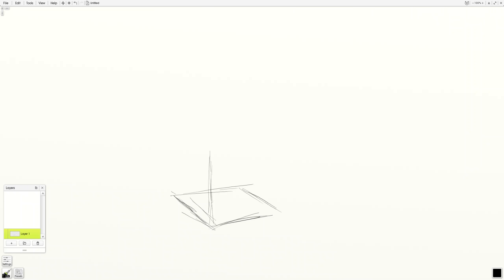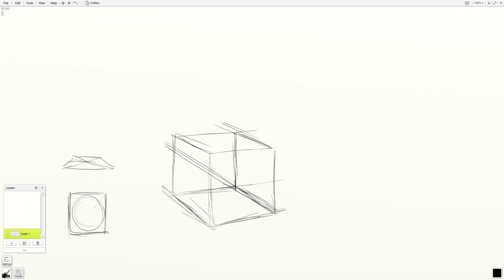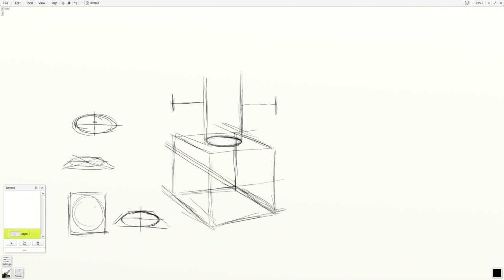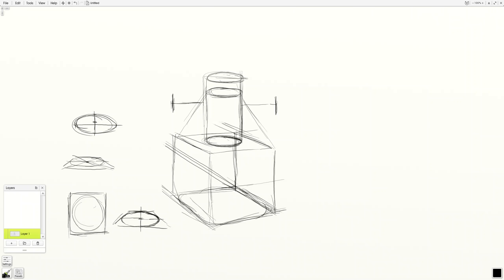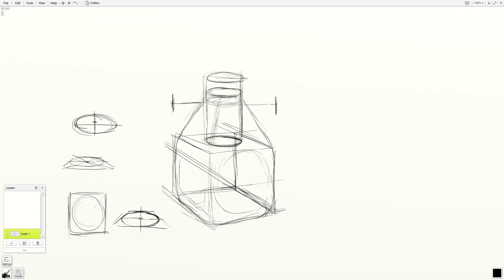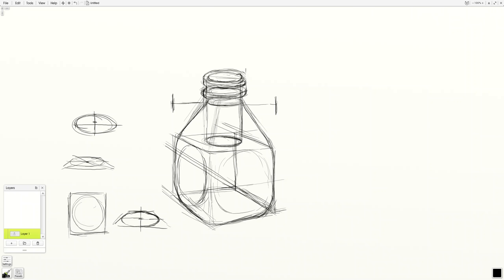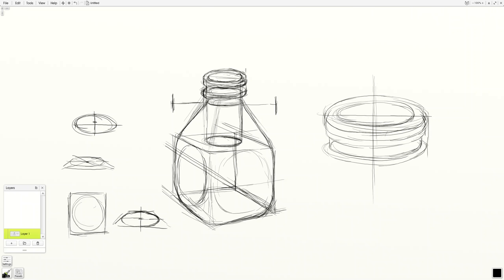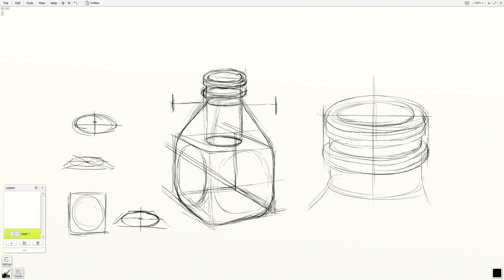Old Milk Jug Drawing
This is a breakdown of the process of drawing an old-style milk jug. It involves separating the object into its component forms and reconciling different form types.